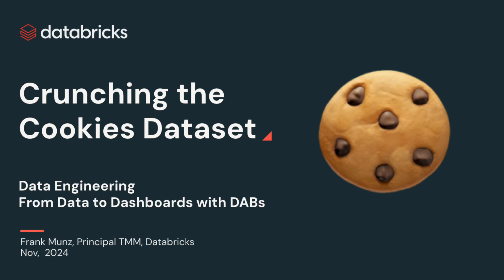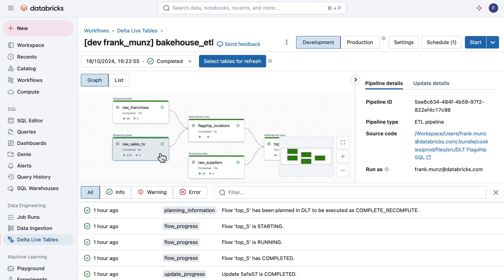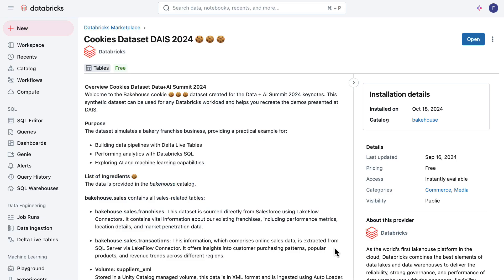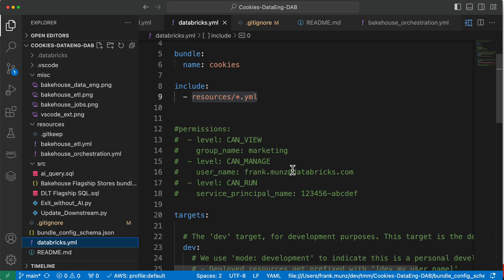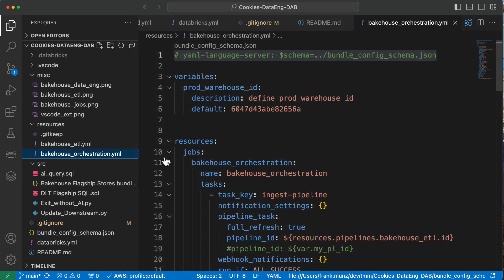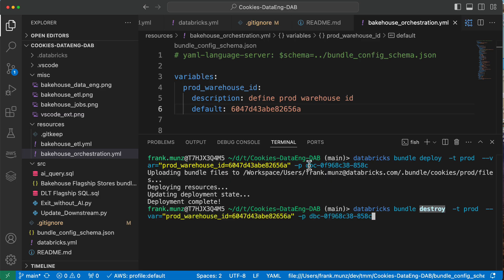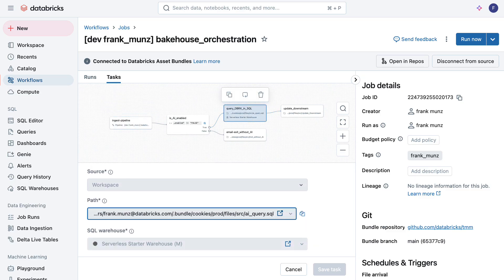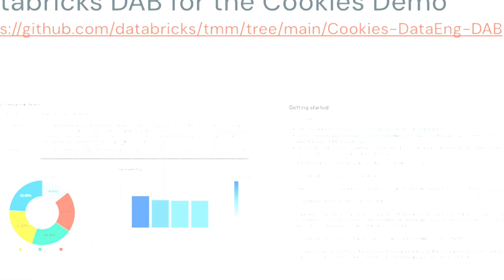Data Engineering From Data to Dashboards with DABs: Crunching the Cookies Dataset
Discover how to build and deploy production-ready streaming data applications using Databricks Asset Bundles (DABs). This tutorial walks you through the Bakehouse application, a real-time analytics solution that uses streaming data and genAI to identify optimal locations for new flagship stores.

We'll cover:
• Setting up the Cookies dataset from Data+AI Summit 2024 Marketplace
• Creating production with built-in AI capabilities
• Implementing streaming analytics with Delta Live Tables and Databricks Workflows
• Deploying code using Databricks Asset Bundles and Visual Studio Code

This is perfect for data engineers looking to implement CI/CD practices in their Databricks projects. The complete code is available on GitHub, and the dataset is freely accessible through the Databricks Marketplace.

Note: Databricks Lakeflow unifies Data Engineering with Lakeflow Connect, Lakeflow Spark Declarative Pipelines (previously known as DLT), and Lakeflow Jobs (previously known as Workflows).